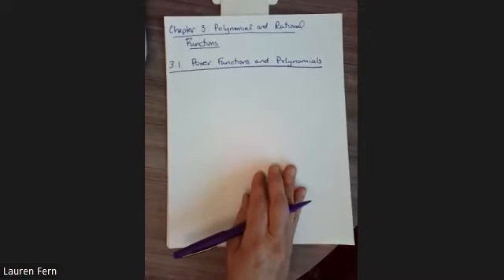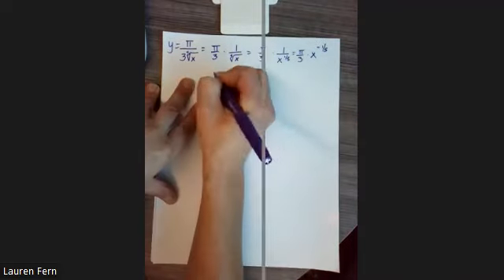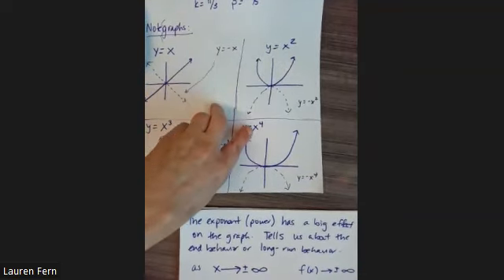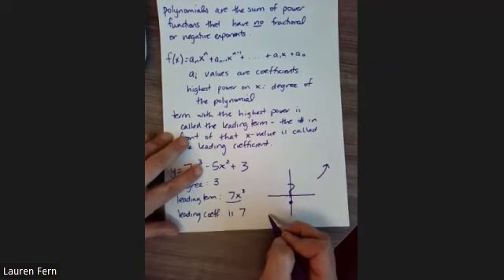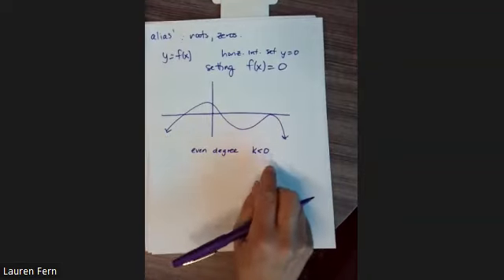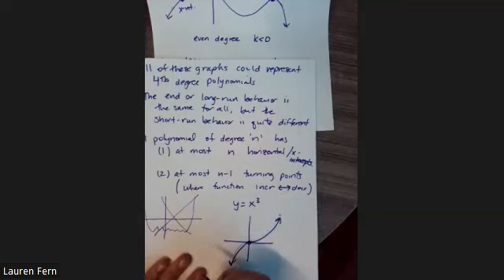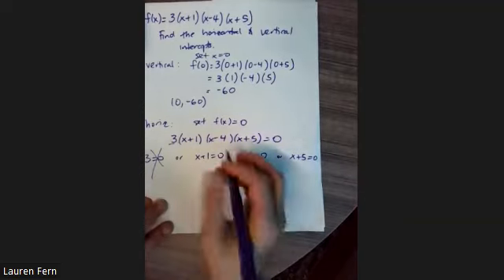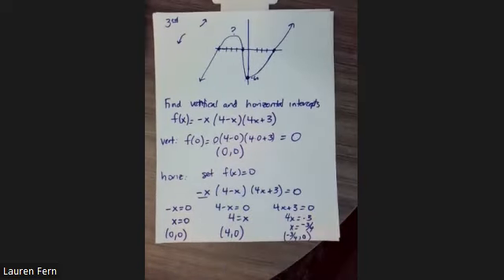Section 3 1